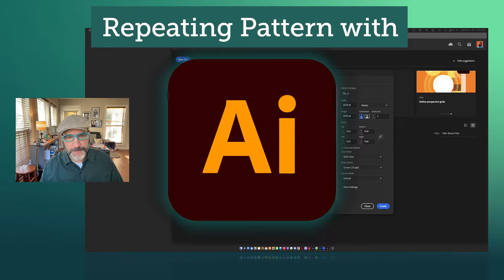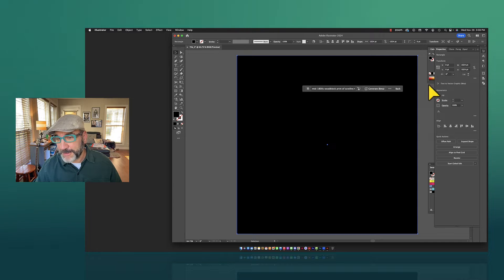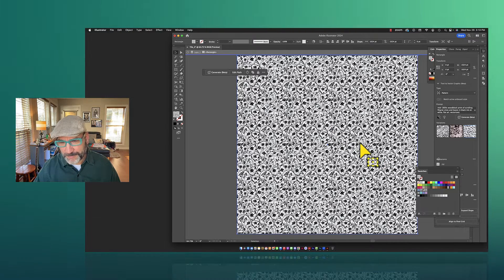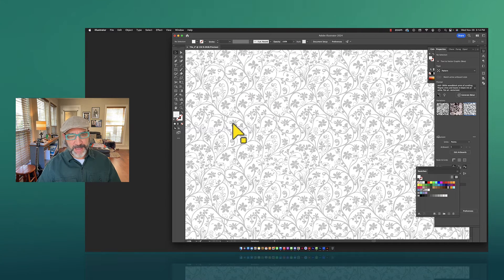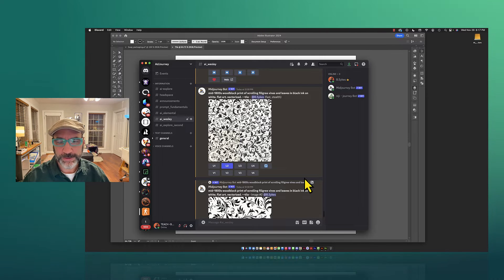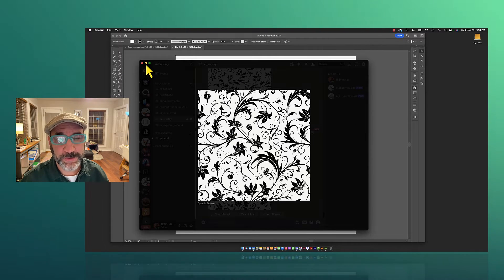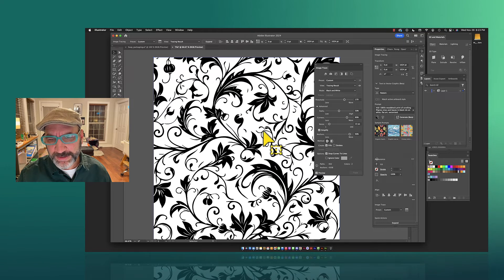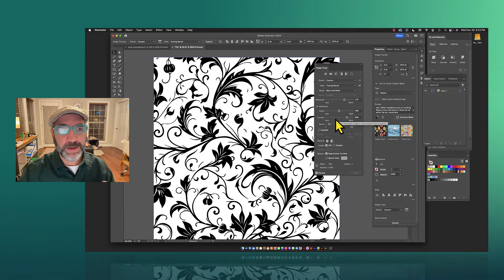Gen-AI Repeating Patterns with Midjourney (--tile) + Adobe Illustrator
Illustrator Tile Pattern and How to Create One with gen-AI.
In this video we take a look at 2 approaches to creating a repeating pattern using a combination of gen-AI (both through Midjourney and directly inside Adobe Illustrator).